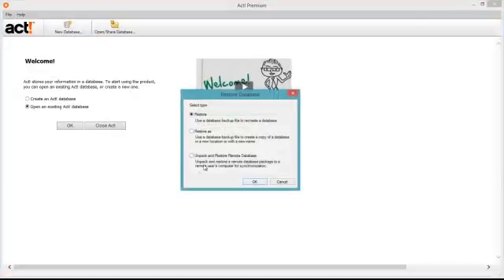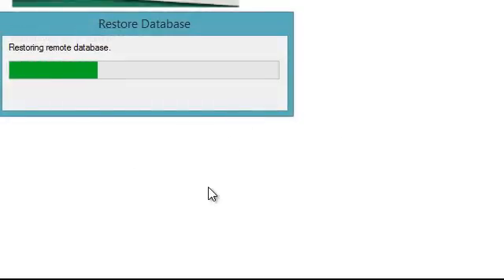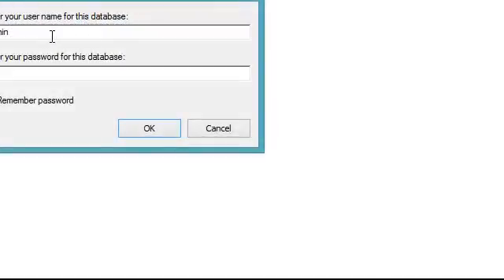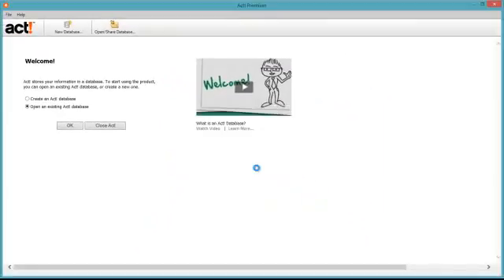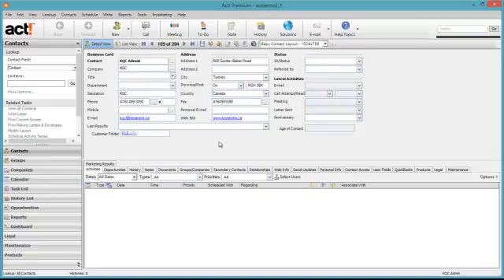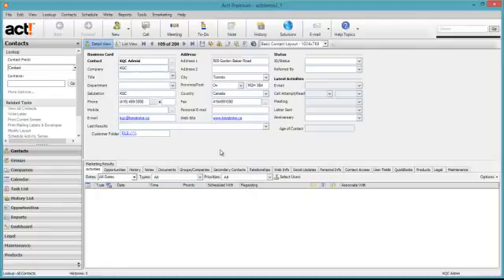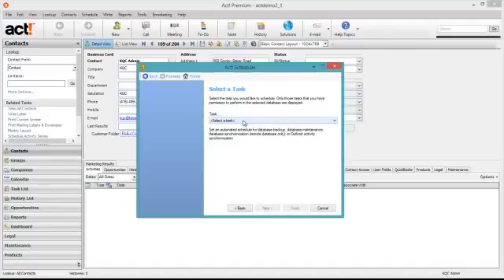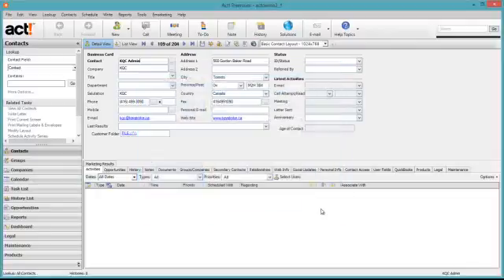Restoring an RDB in ACT!